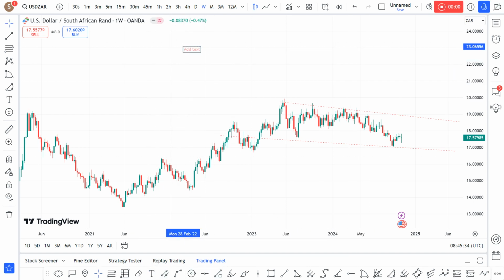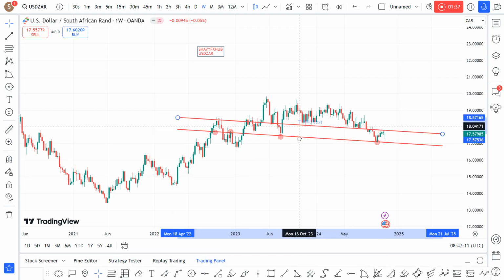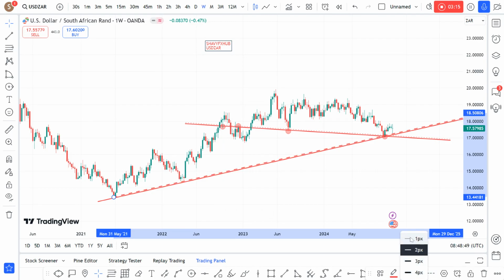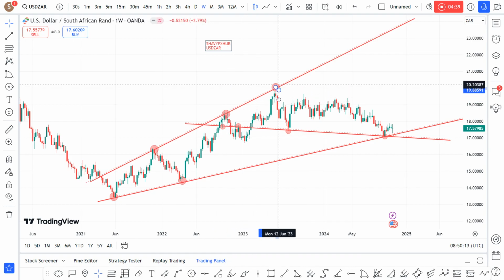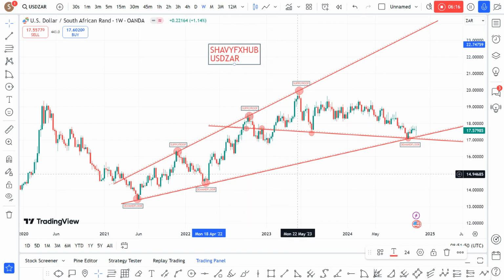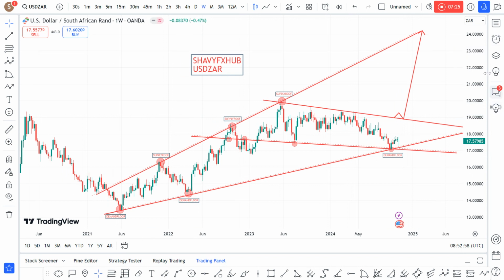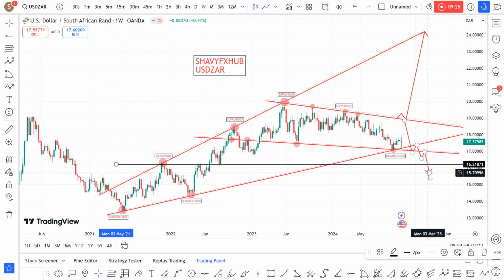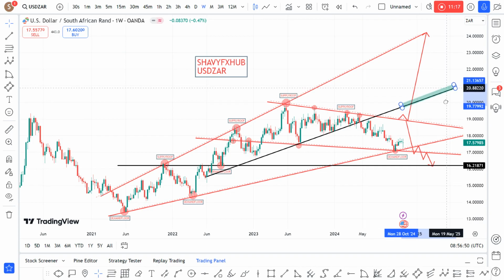USDZAR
USDZAR close of Friday looks ready for buy after rejecting the demand weekly support structure. On that foot we look closely to higher timeframe where we found the trend to be bullish from higher time frame perspective we look for buy on intraday.
DEAR south Africans, your currency is about to exchange higher for USD and if the monetary policies doesn't change to arrest the current change in trade dynamics ,your currency will get to the supply roof in the zone of 23-22$ per rand ..
GOODLUCK.